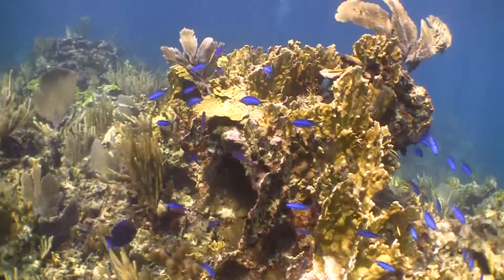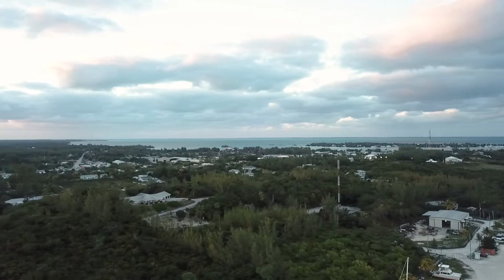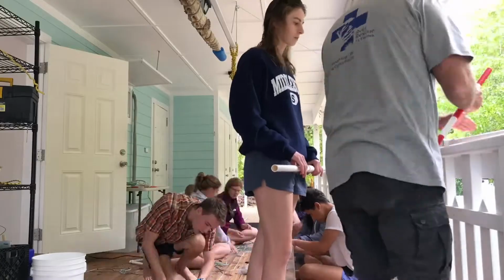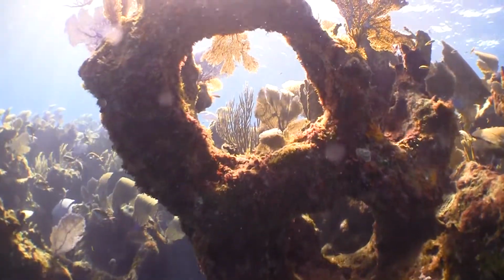Middlebury - 2019 - J-term Scenes: Advanced Field Biology